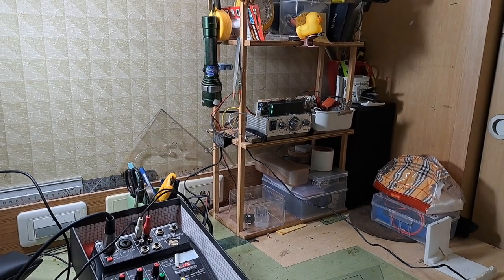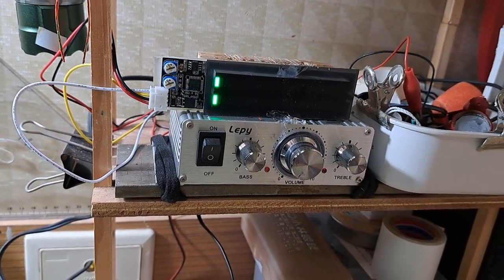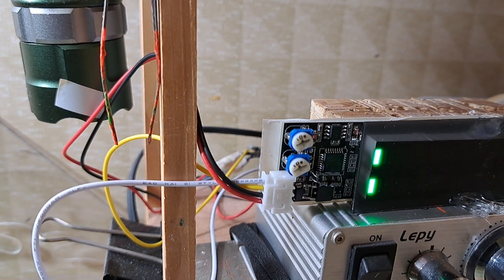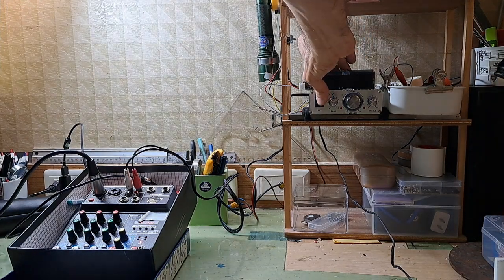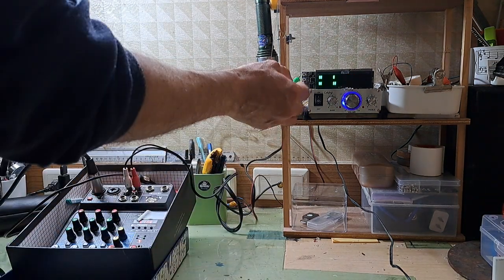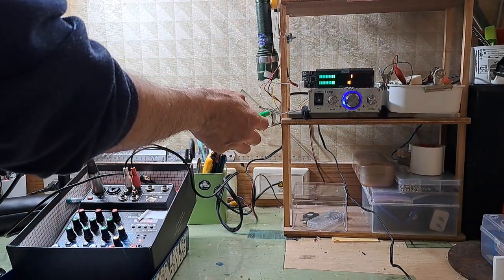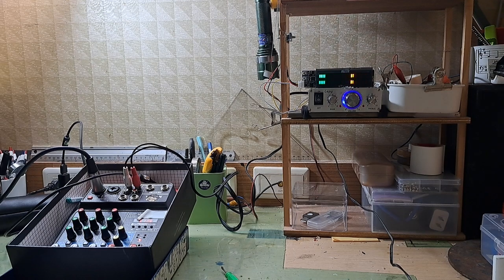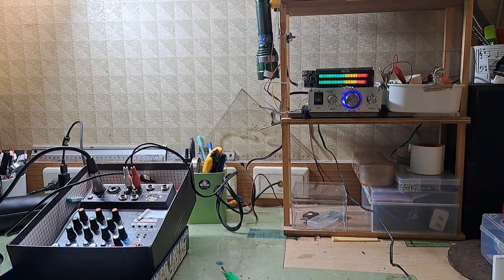Testing the VU meter from Aliexpress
I bought a VU meter from Aliexpress for 7 usd, it works fine and it's easy to connect to my 7 watts amplifier Lepai.
It's really sensitive so for more powerful amplifiers I suggest to add 2 resistors of around 4.7K for each input.